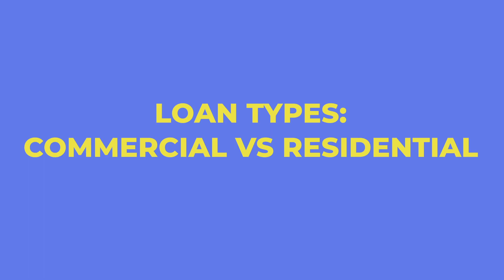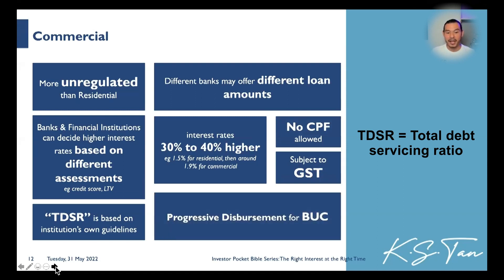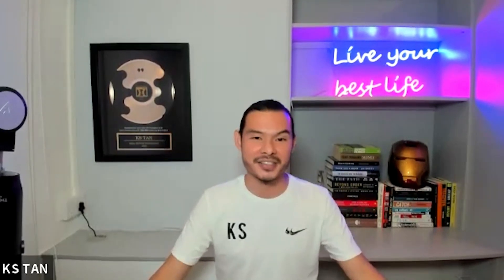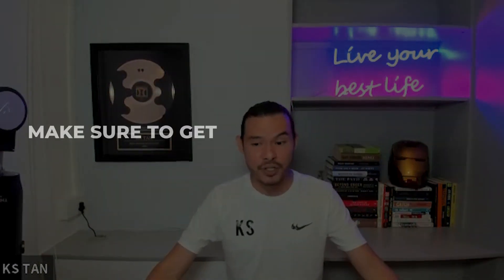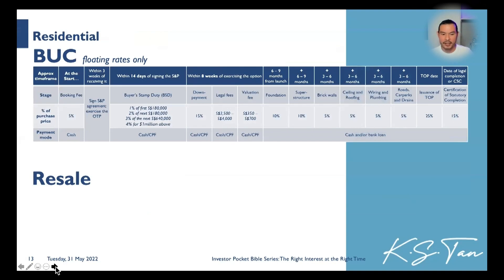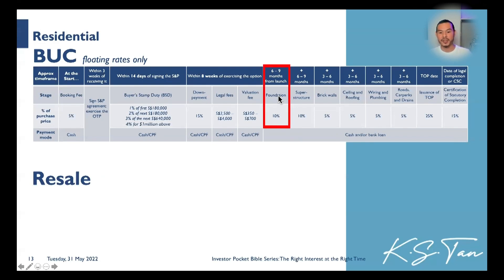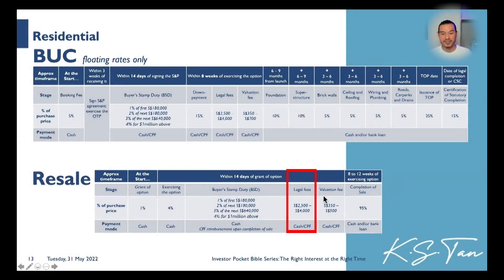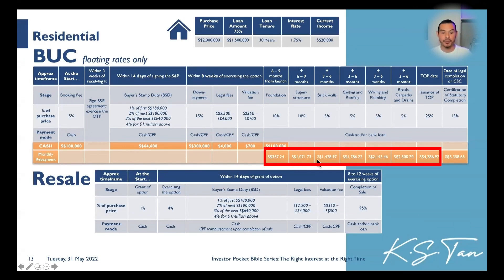What is all this interest about? Part 2/4 - Guidelines for Commercial & Residential SG Properties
With the interest rates rising up these days, there’s also another concern that should be dealt with - strategizing for commercial or residential property loan types. Each has different policies, payment sequences, assessment of fees, and disbursement schemes. You definitely have to carefully plan before proceeding!

In this video, I’ll be breaking down the guidelines of the two aforementioned property loan types as well as explaining the key differences between building under construction (BUC) properties and resale properties in residential areas.

▼ Timestamps ▼

00:00 Intro
00:19 Loan Types: Commercial VS Residential
00:29 Commercial Loans - How They Work
01:52 Cautionary Tale About Commercial Properties
05:09 Residental Loans
10:40 Teaser For The Next Topic